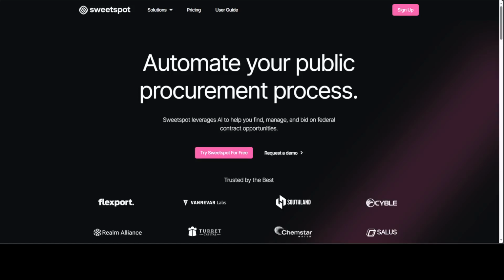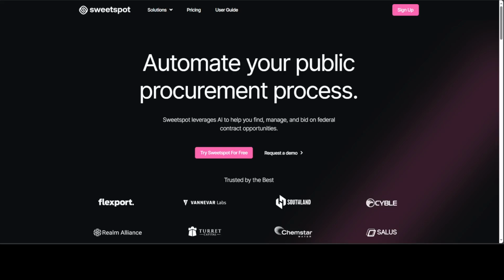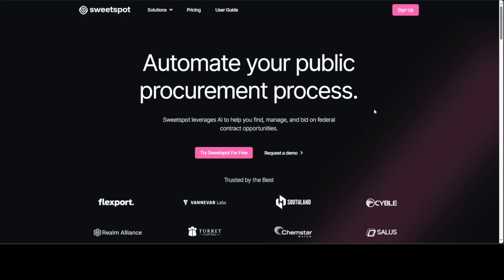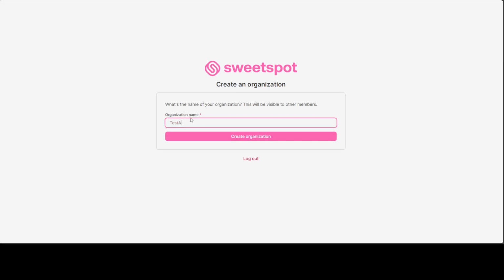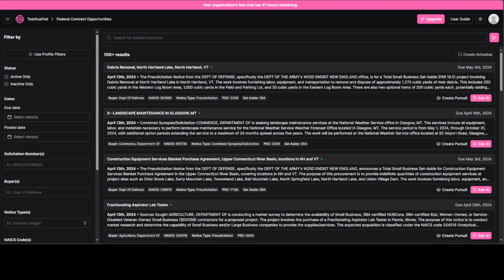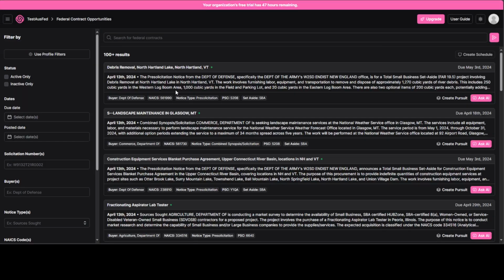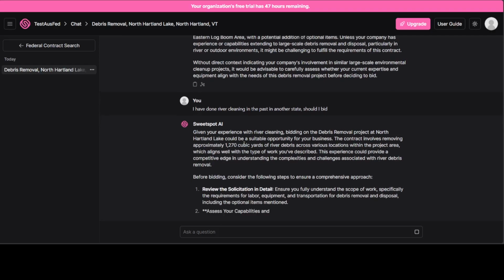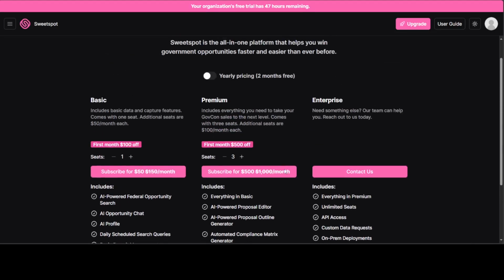Use AI to Find and Bid on Government Contracts - SweetSpot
This video introduces SweetSpot which is an AI powered tool to automate your public procurement process. Sweetspot is the all-in-one platform that helps you win government opportunities faster and easier than ever before.